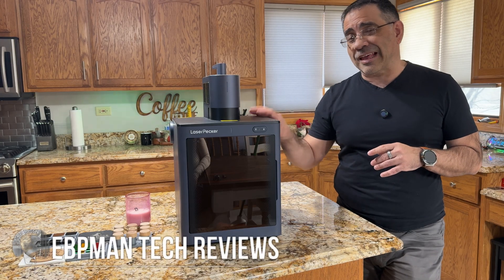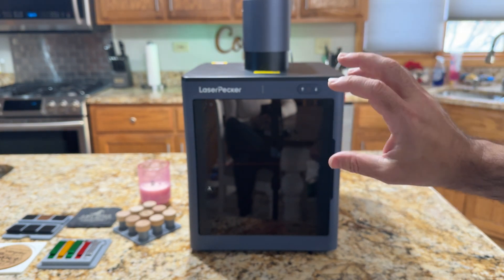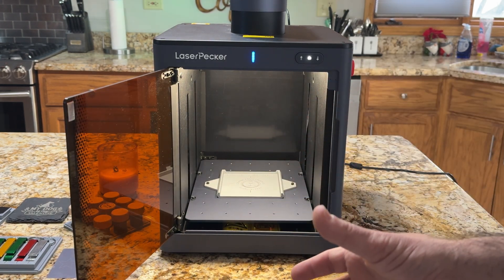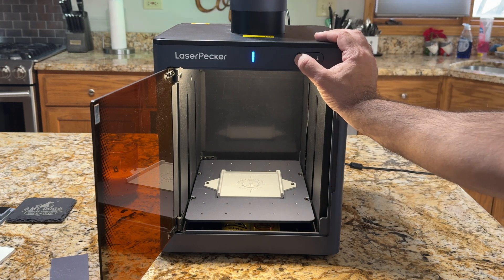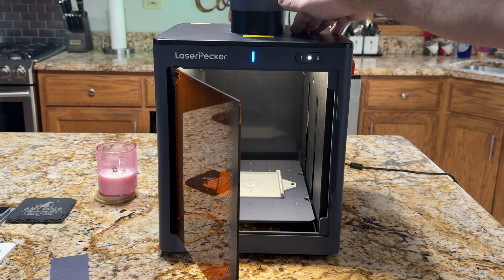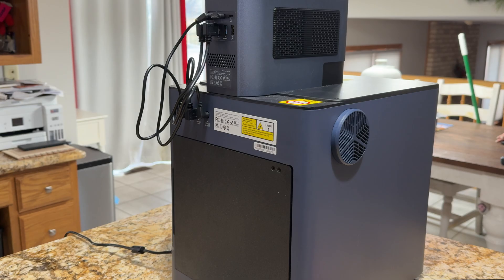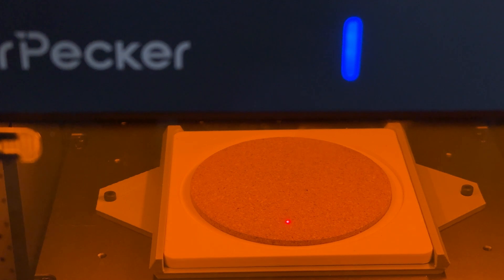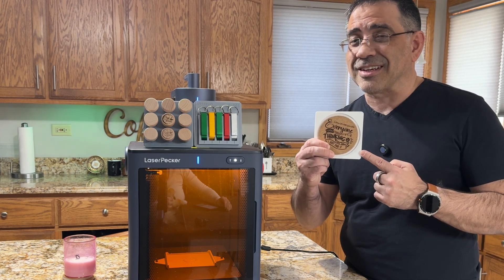One of the biggest mistages you can make is not having a Laser Pecker 5 Safety Enclosure!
Enraving metal on the LP5 is a snap.  See how we engrave shoe tags in seconds

Code "EBPMAN" for $100 OFF.

🔩 Introducing the LP5: The Ultimate Dual-Laser Engraving Machine 🔩

Meet the LP5, a versatile and portable engraving powerhouse featuring both a 20W fiber laser and a 20W blue diode laser. Built for professional use, the LP5 is perfect for deep metal engraving, metal cutting, and captivating 3D grayscale embossing. Whether you're an experienced maker, small business owner, designer, artist, or artisan, the LP5 elevates your engraving capabilities.

🌟 Key Features:

20W Fiber Laser:

Engraves on stainless steel, aluminum alloy, gold, silver, plastic, and more.
Cuts up to 1mm brass sheet.
20W Diode Laser:

Engraves on wood, acrylic, glass, leather, ceramic, paper, stone, metals, and more.
Cuts basswood up to 20mm and black acrylic up to 15mm.
Engraving Speeds up to 10000mm/s:

Enhance productivity with rapid engraving.
Deep Engraving:

Achieve greater depth in a single path with clean, well-defined edges.
Ultra-Precise Metal Cutting:

Flexible control for metal cutting with well-defined edges and minimal debris.
Color Engraving:

Experiment with color engraving to inspire your craftsmanship.
3D Grayscale Embossing:

Create vivid 3D designs with up to 255 shades of gray.
Batch Customization with Variable Text:

Streamline batch production with customizable elements like serial numbers, dates, or personalized messages.
Plug-and-Play Flash Drive:

Easily load project files and start engraving without repeated setups.